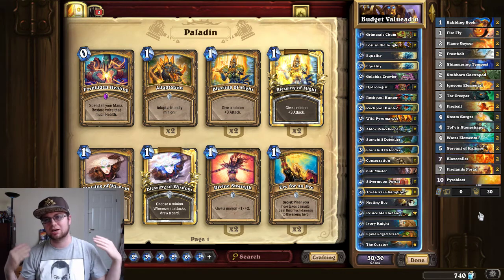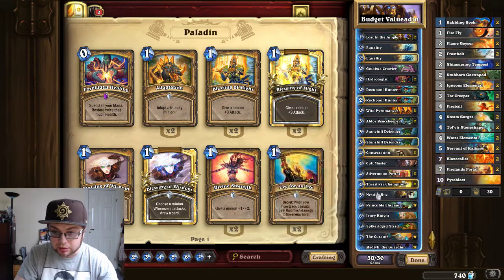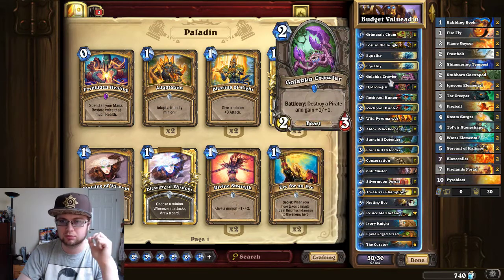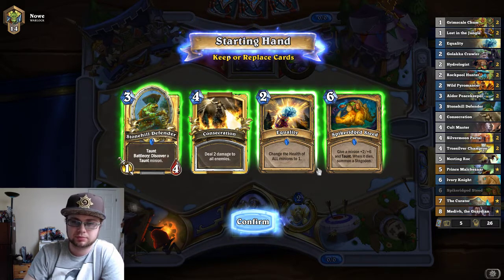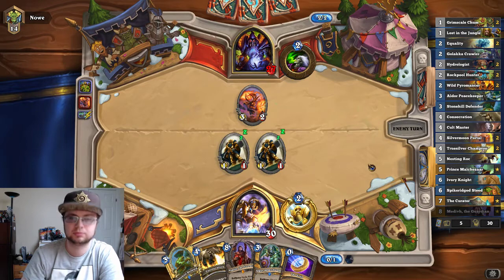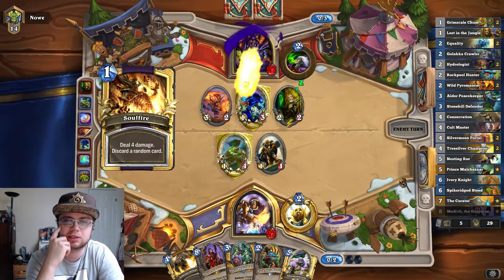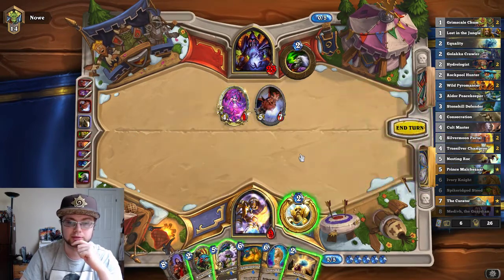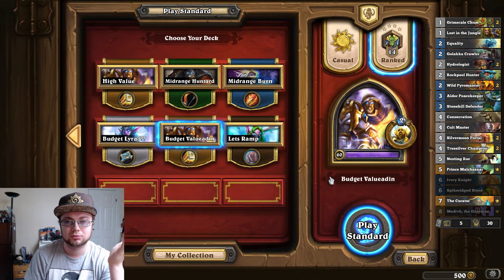NibletK's Hearthstone Budget Midrange Paladin Part 1 of 2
A nice budgety way to playing some midrange controll paladin and having fun with it. Try it out and evolve your style.